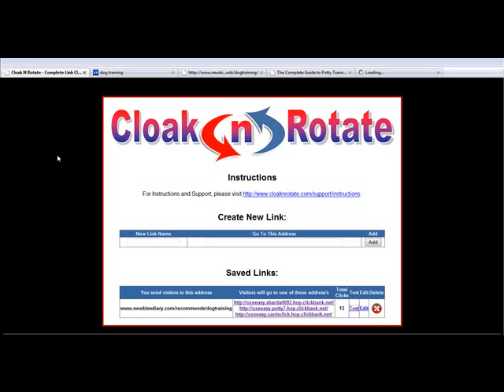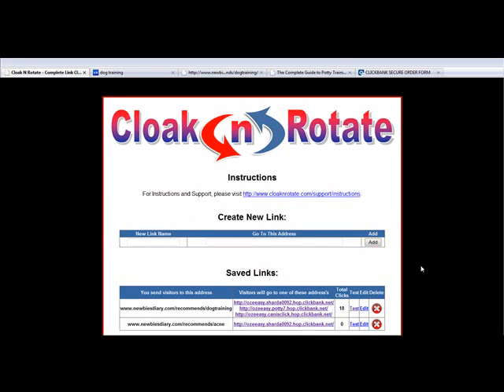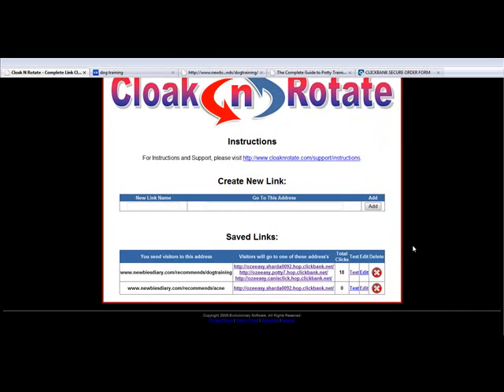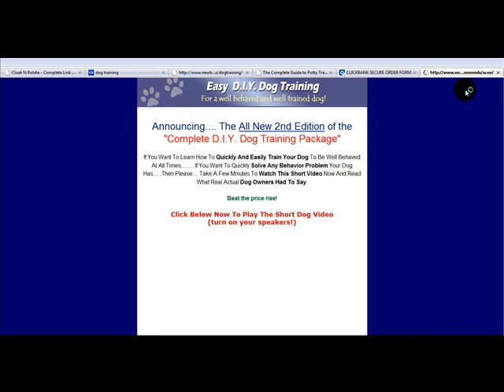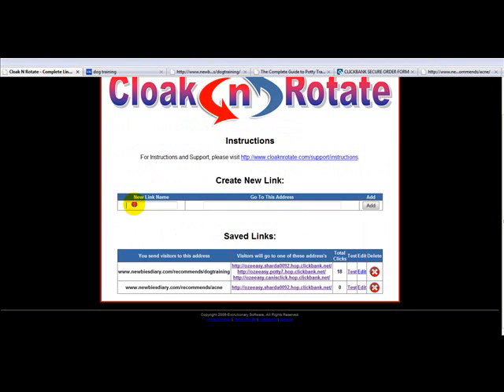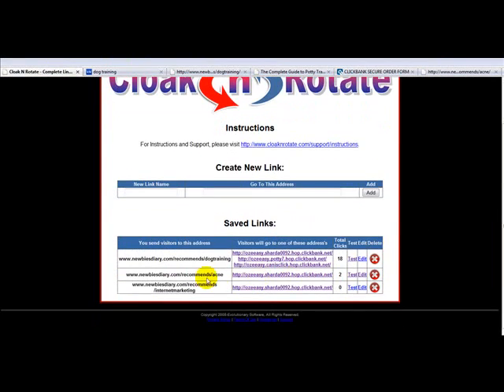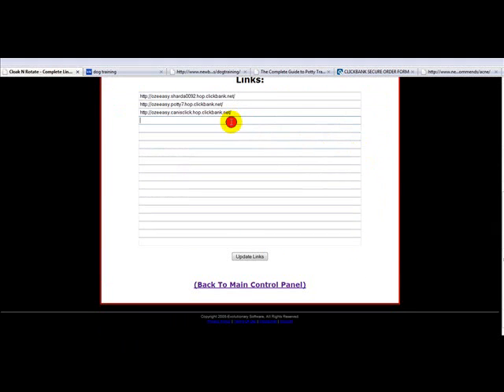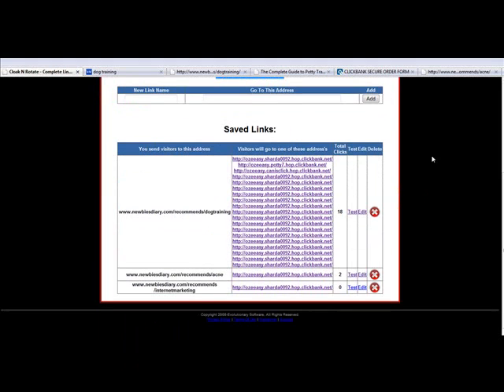Cloak'n'Rotate 3 Cloak Rotate Links Click Of A Button Eas...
- Unique Software will Rotate Links Cloak Links Encrypt Links Hide a Link & Track Stats